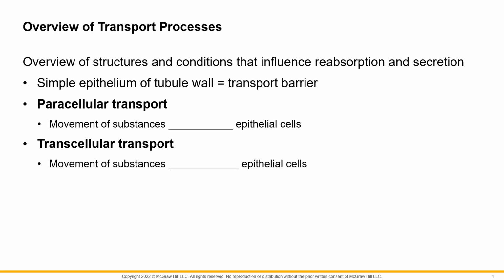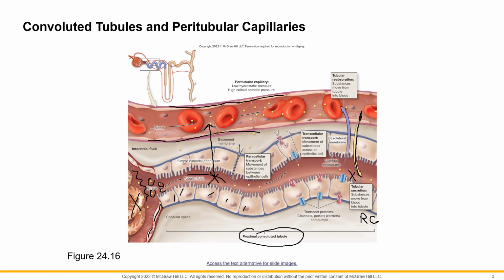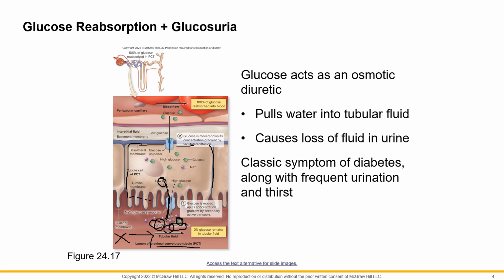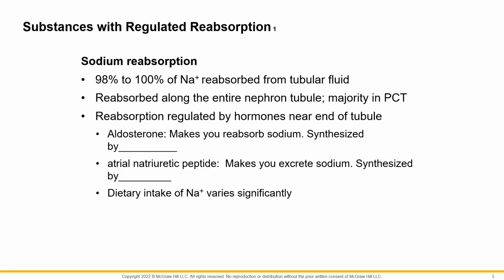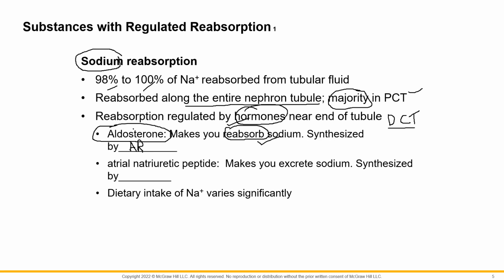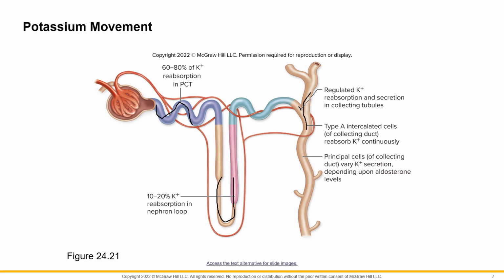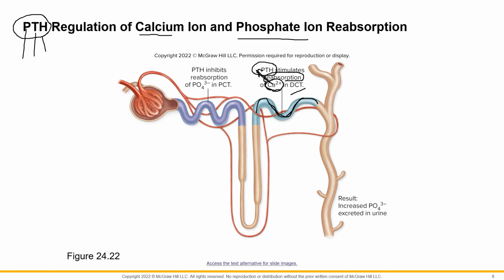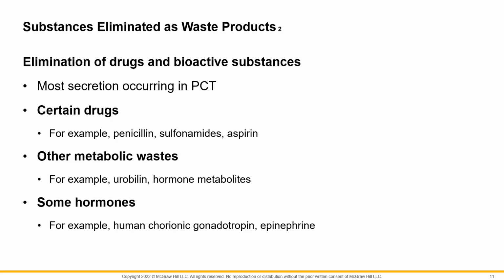Nephron Physiology 2